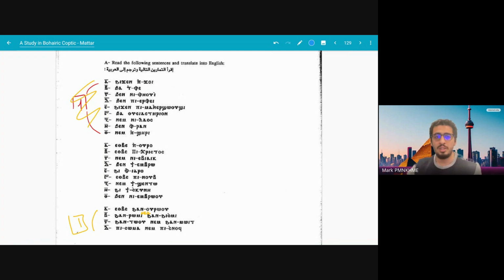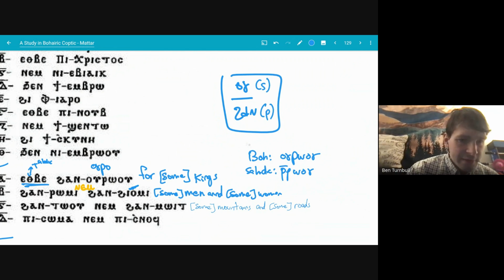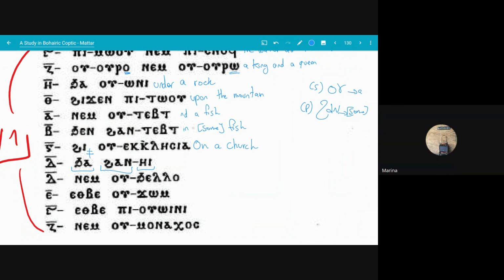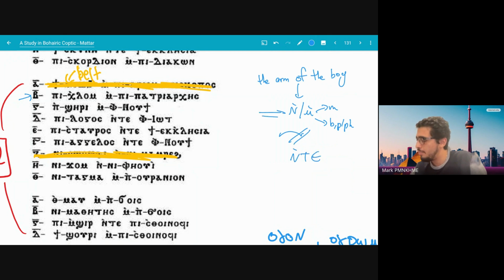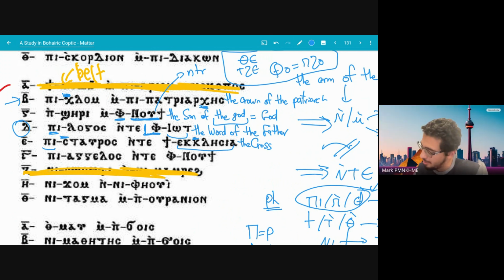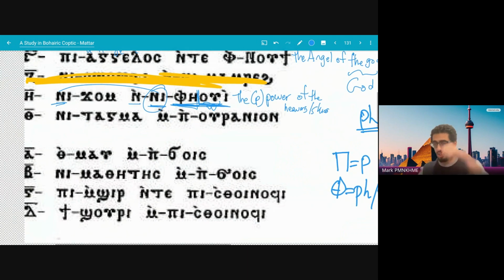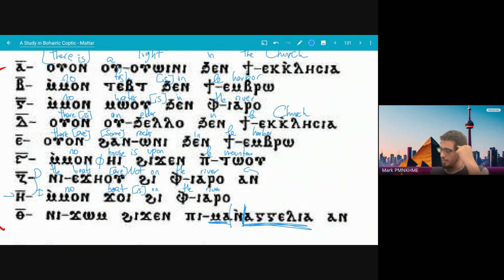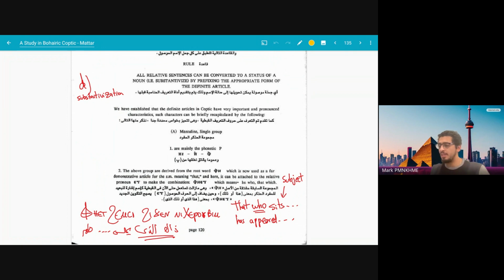Bohairic Coptic 3: Relative Clauses + Greek Nouns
Chapter 5:
1. Relative clauses with ⲉⲧ
2. Nouns with ⲫⲏⲉⲧ / ⲑⲏⲉⲧ / ⲛⲏⲉⲧ
3. that = ⲉⲧ ⲙ̀ⲙⲁⲩ
4. Greek nouns